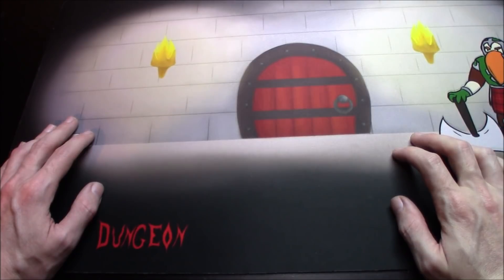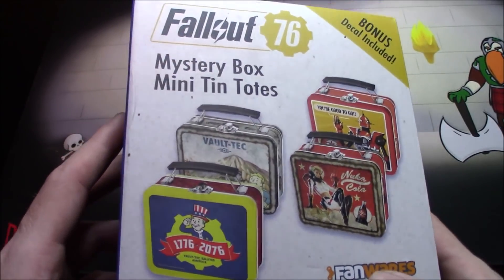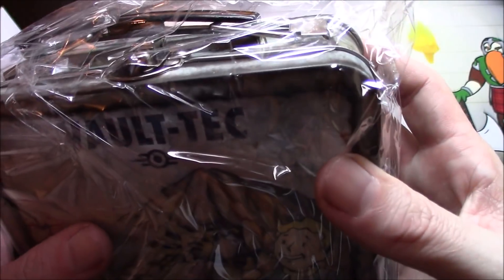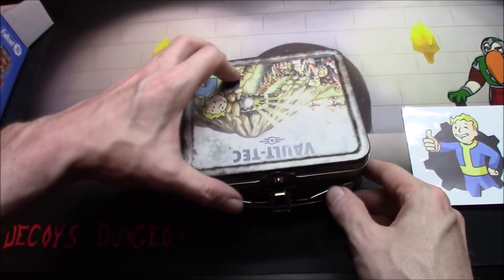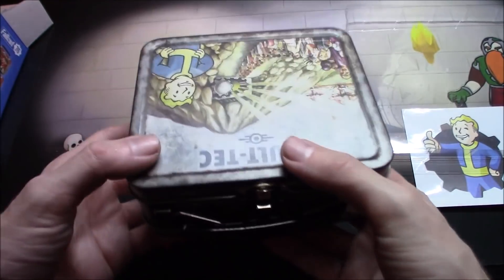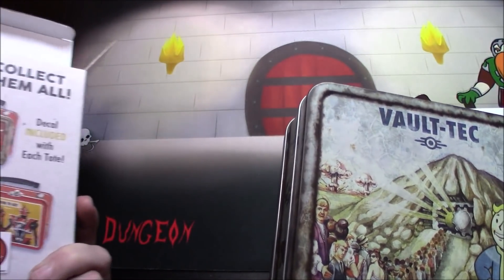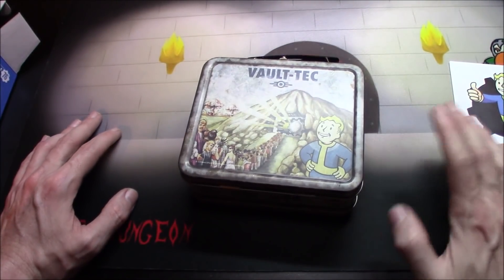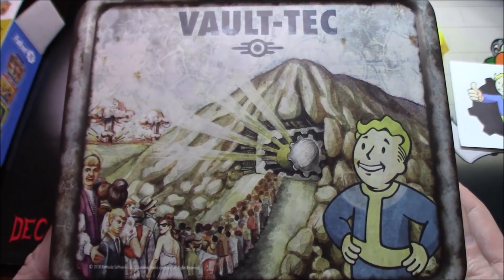Fallout 76 Mystery Lunch Box!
Today let's see what Fallout mini lunch box I get. Maybe with some high luck I'll get the one I want!